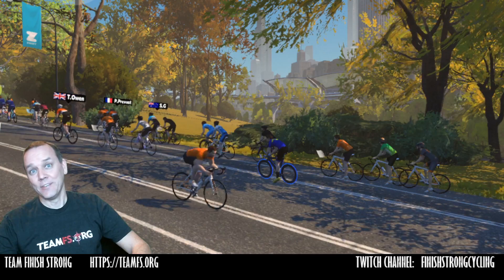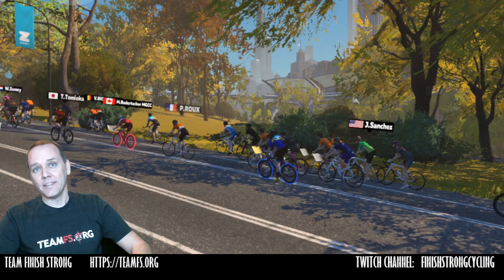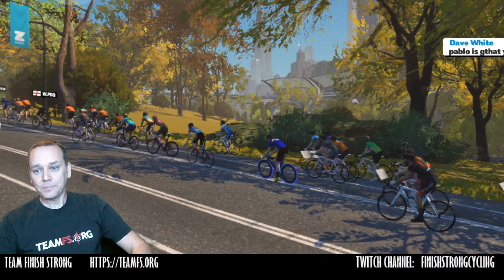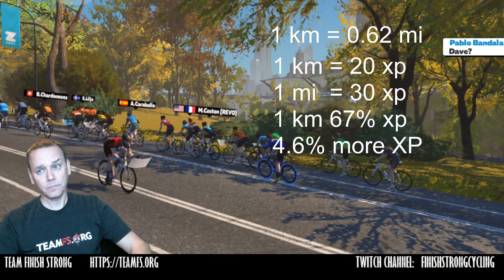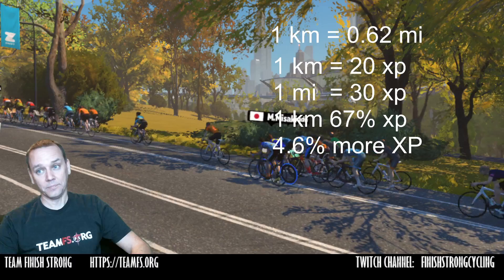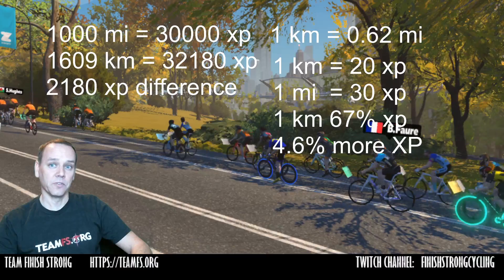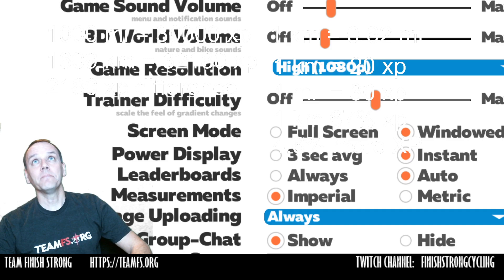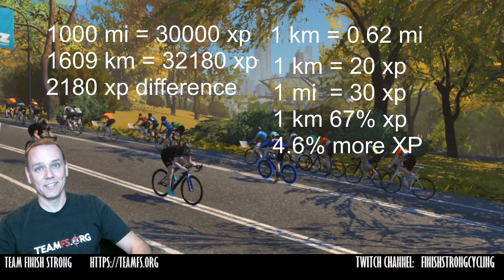Quick Zwift Tip to Level Up Faster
A quick tip for those just starting out on Zwift if you want FREE XP points with ZERO effort!

My team: Team Finish Strong